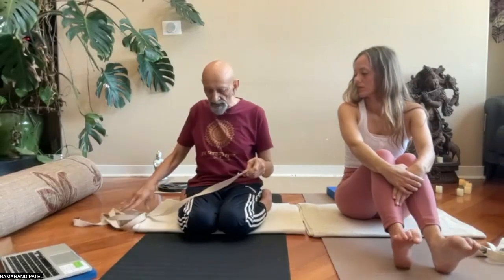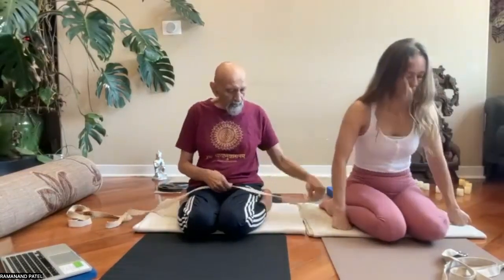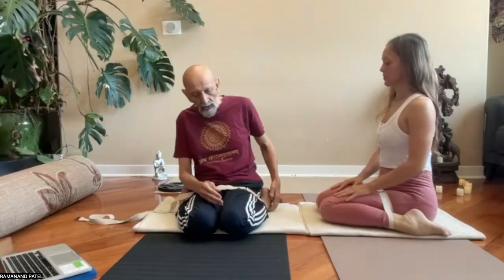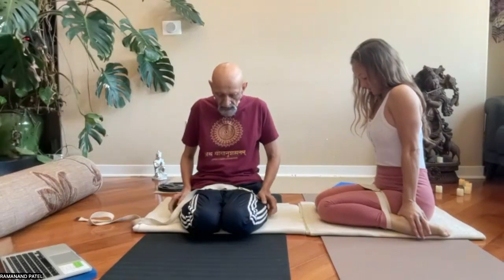Virasana ADVANCED | Why should I ground the femur?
Teacher of teachers Ramanand Patel shares some beautiful moments with us! Enjoy
These are highlights from a series on online yoga classes taught by Ramanand Patel over zoom. (full class ref: Th230518) If you would like to purchase the whole class - usually 1.5 or 2 .5 hours long email Ramanand and ask the for the class ref name above.